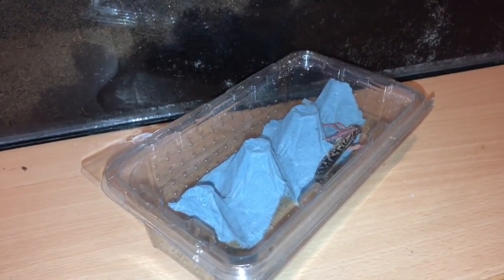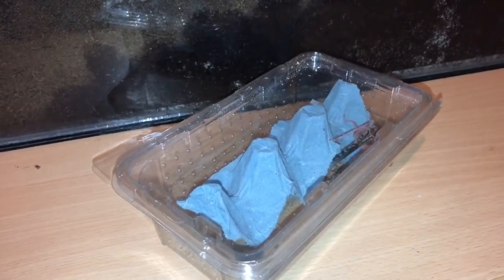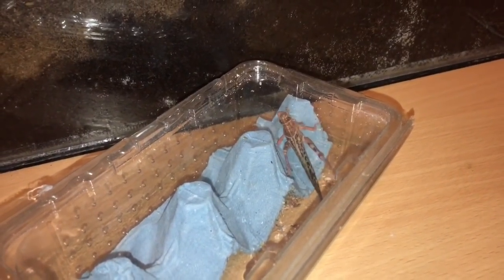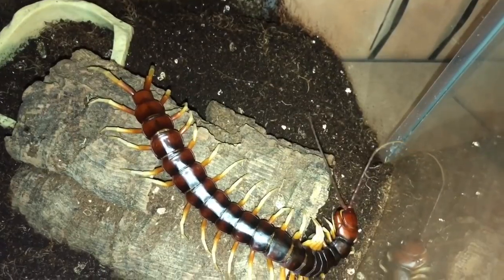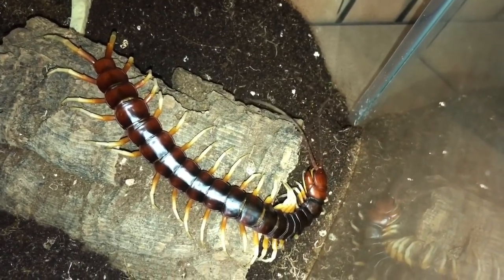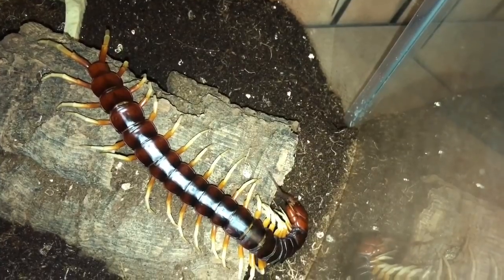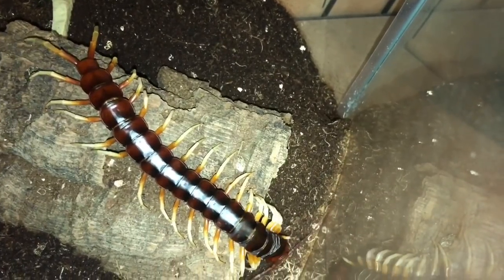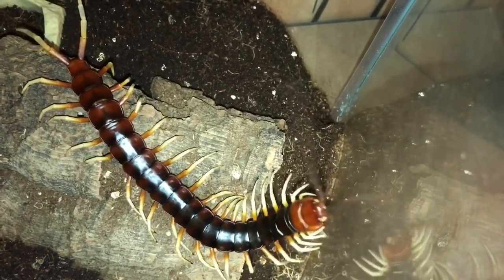Giant Centipede Feeding ( Scolopendra White Leg )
Scolopendra gigantea, also known as the Peruvian giant yellow-leg centipede or Amazonian giant centipede, is one of the largest centipedes of the genus Scolopendra with a length up to 30 centimetres (12 in) This species is found in various places in South America and the Caribbean, where it preys on a great variety, including other sizable arthropods, amphibians, mammals and reptiles